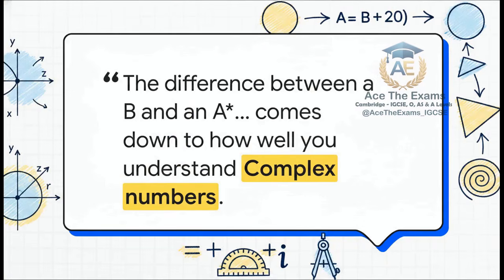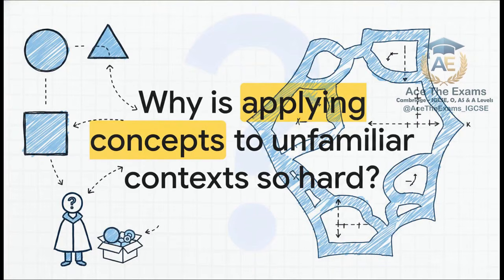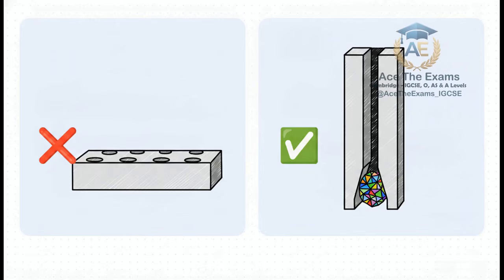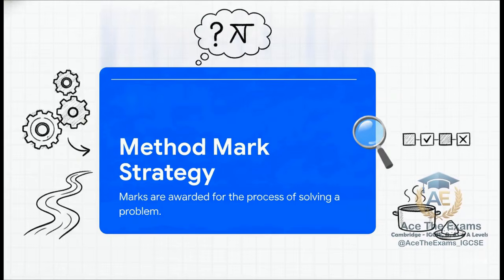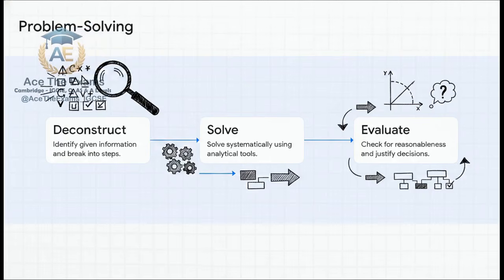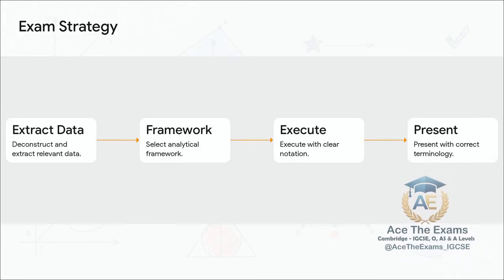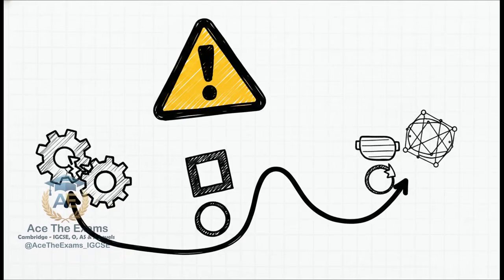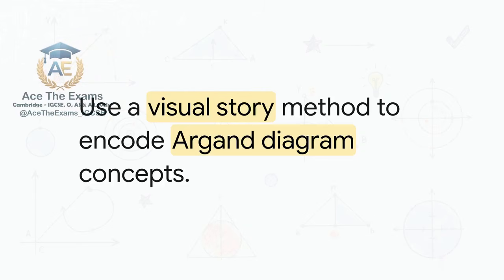Complex Numbers Argand Diagrams Explained Clearly | Math 9709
Learn complex numbers argand diagrams with a clear, syllabus-focused explanation for as and A Level math 9709.

Topic: complex numbers argand diagrams

Chapters
00:00 Intro
07:20 Section 1